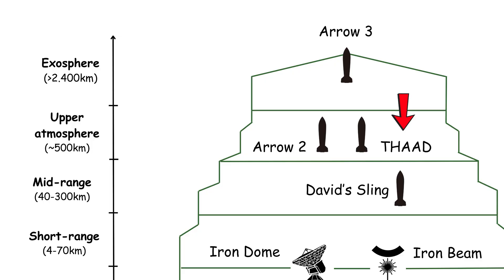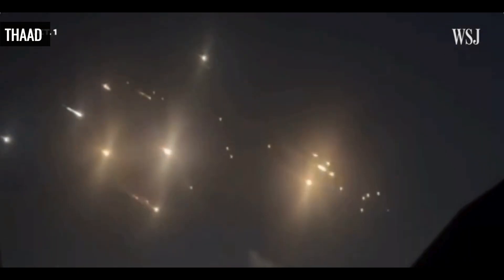Israel’s Missile Defense Network, explained in 6 minutes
The world's most advanced multi-layer missile defense network is being tested right now by Iran. As the events are unfolding, let’s learn about each of the systems.

Time Stamp
0:12 Iron Dome
1:10 David's Sling
1:57 Arrow 2
3:06 Arrow 3
3:56 THAAD
4:49 Iron Beam